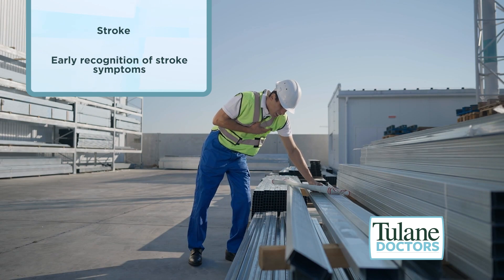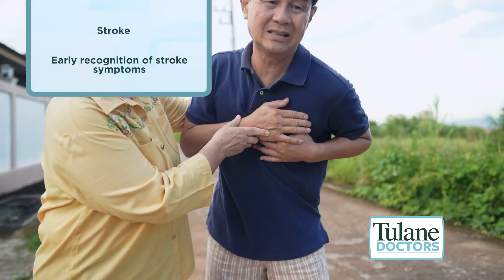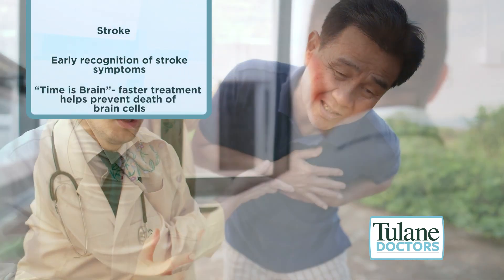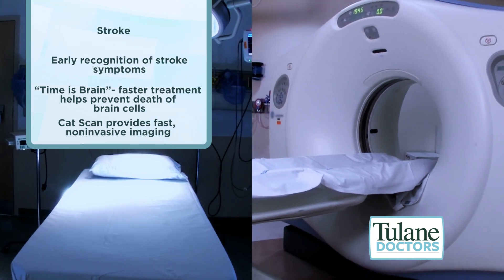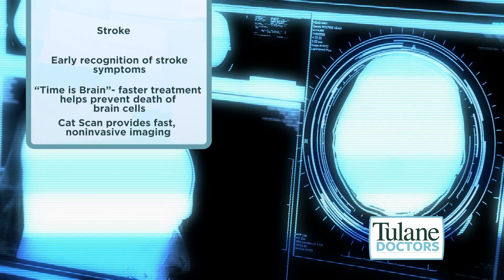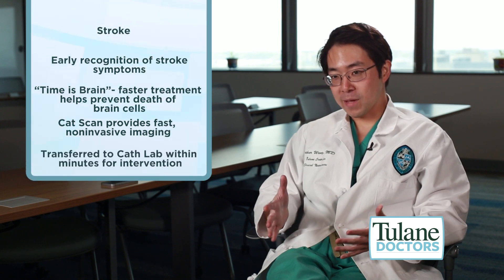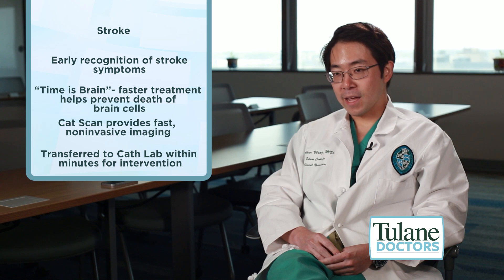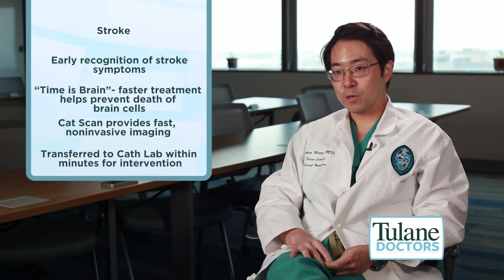Dr. Arthur Wang, Stroke